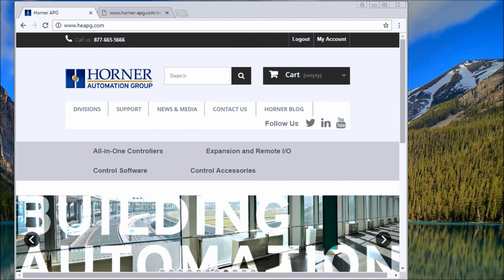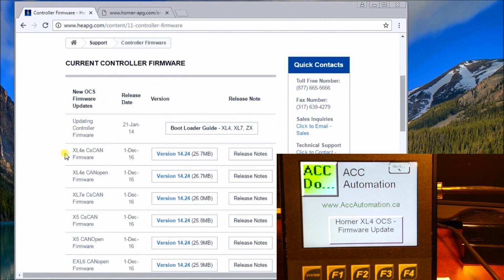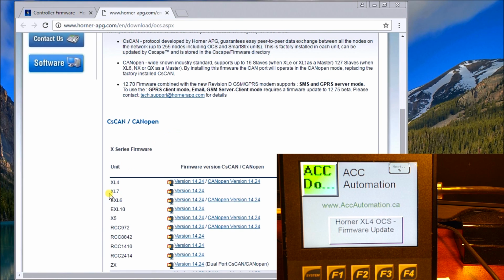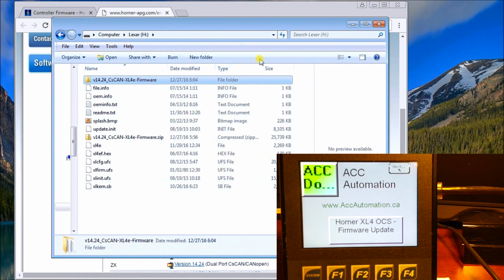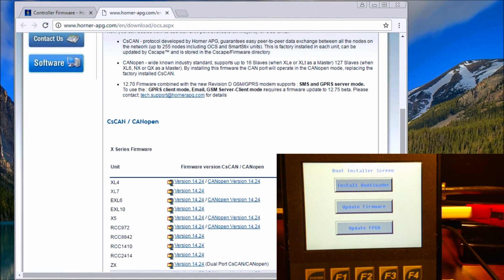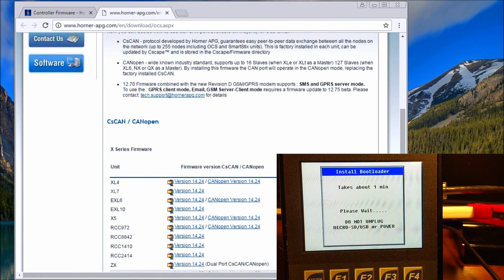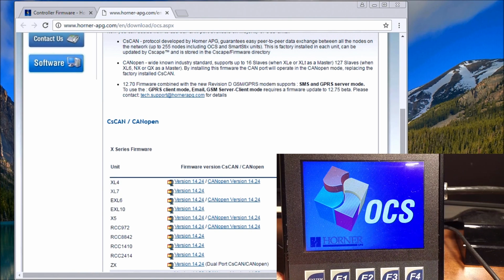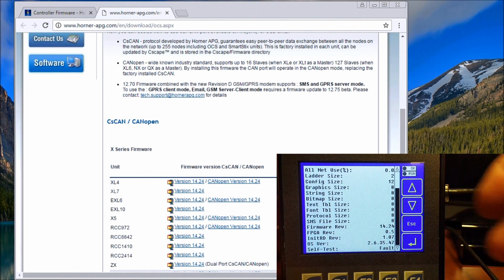Horner XL4 Firmware Update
We will now look at changing firmware on our Horner APG XL4 controller. The firmware update will give users the newest version of the operating system which adds new benefits to the controller. The firmware update is also required when changing communications between CsCan and CANopen. CsCan is a peer-to-peer network by Horner Electric based upon the Can network. CANopen is a communication protocol industry standard used in the CAN network.
Changing firmware will remove all programs and settings in the controller. Ensure that you have a backup of your information. Please refer to the release notes for the features that will be set with the firmware update.

Previously we discussed the following on the Horner XL4:
System Hardware.

This series on the Horner XL4 all-in-one controller (PLC) will go step by step through learning how to use this innovative unit.

There are several reasons why we are using the Horner XL4 Controller. Here are just a few.
 - Standalone PLC with built-in I/O and HMI